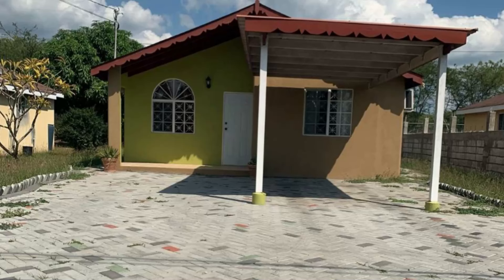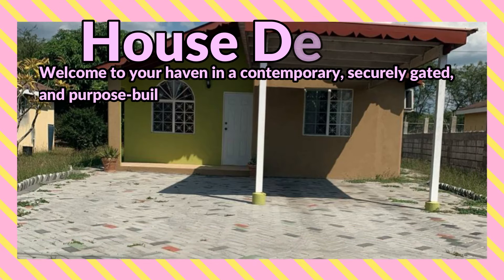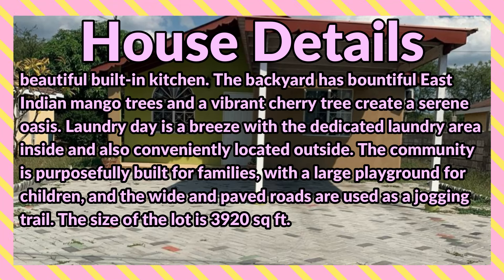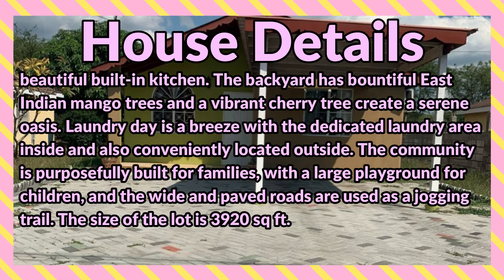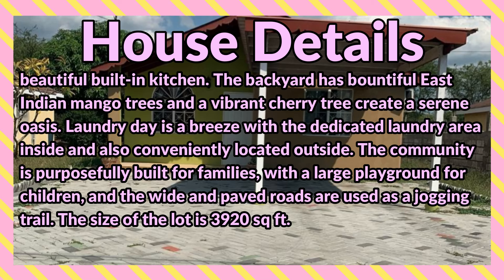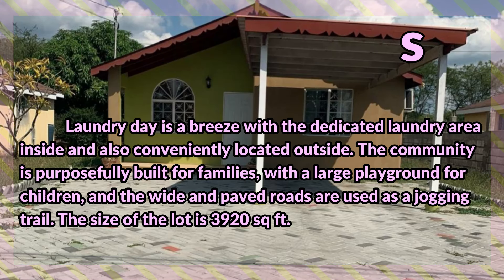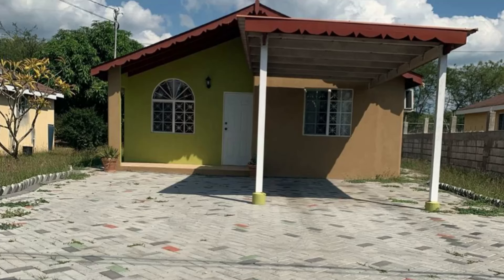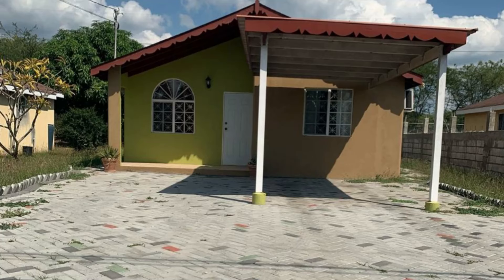2 Bedrooms 1 Bathroom House For Sale at Lagoon Circle, New harbour Village, St. Catherine, Jamaica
Welcome to your haven in a contemporary, securely gated, and purpose-built community. This captivating two-bedroom, one-bathroom residence seamlessly blends modern design with the comfort of 24-hour security, offering the perfect blend of peace of mind and stylish living. Large windows bathe the spacious interior in sunlight, creating an airy and inviting atmosphere. Unwind in the generously sized bedrooms, each featuring its own air conditioning unit for personalized comfort. The property is equipped with water heating facilities and beautiful built-in kitchen. The backyard has bountiful East Indian mango trees and a vibrant cherry tree create a serene oasis. Laundry day is a breeze with the dedicated laundry area inside and also conveniently located outside. The community is purposefully built for families, with a large playground for children, and the wide and paved roads are used as a jogging trail.

If interested contact the Sales Agent here:
Under offer

JMD $ 20,000,000